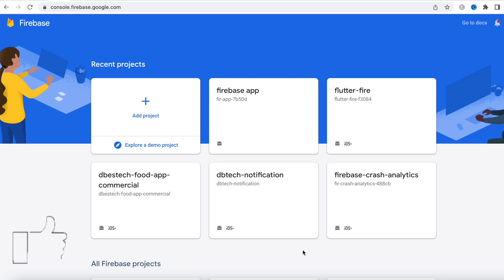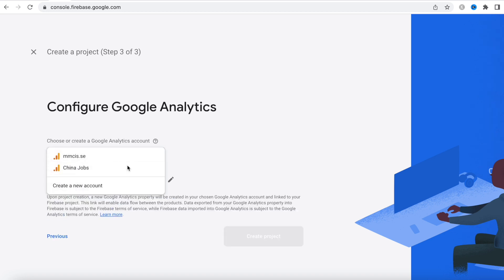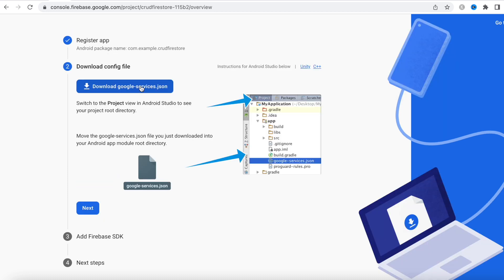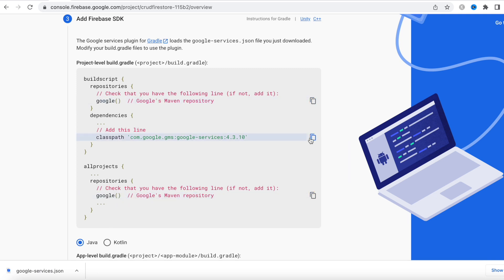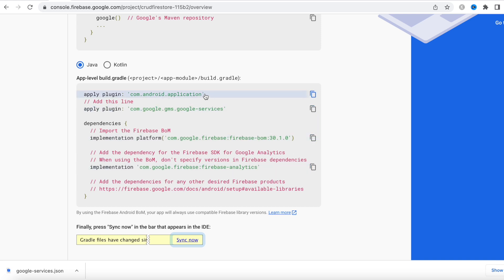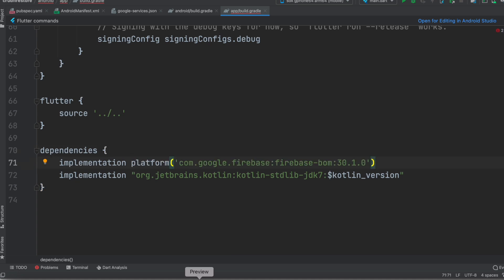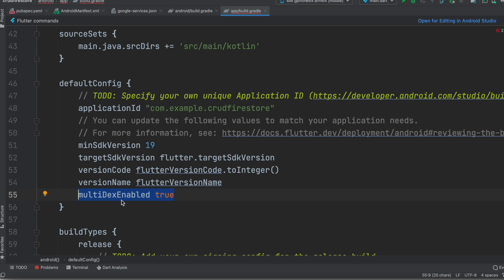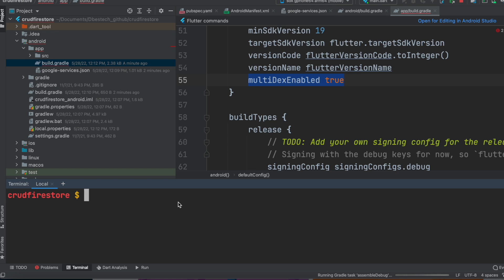Set up firebase for Flutter Android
We will learn how to set up firebase for flutter android